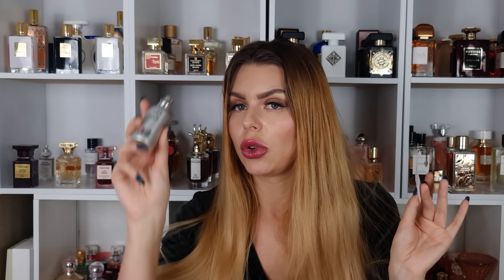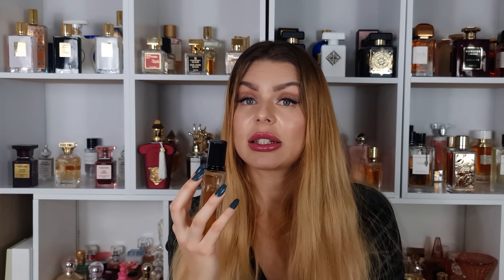BEST VANILLA PERFUMES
PERFUMES

SWISS ARABIAN CASABLANCA

SALVATORE FERRAGAMO SIGNORINA MISTERIOSA

DIOR ADDICT

PACO RABANNE OLYMPEA INTENSE

VAN CLEEF & ARPELS ORCHIDEE VANILLE

DIOR VANILLA DIORAMA

MAISON MARTIN MARGIELA BY THE FIREPLACE

THEODOROS KALOTINIS VANILLA

IMAGINARY AUTHORS A WIFF OF A WAFFLE CONE

KAYALI VANILLA

MONTALE VANILLE ABSOLU

SERGE LUTENS UN BOIS VANILLE

DIPTIQUE EAU DUELLE EDT

INITIO ABSOLUTE APHRODISIAC

GOLFIELD & BANKS SILKY WOODS

EBK RUBY N VANILLA INTENSE

EBK RUBY N VANILLA OUD

M MICALLEF NOTEE VANILLEE

XERJOFF DAMA BIANCA

XERJOFF LIRA